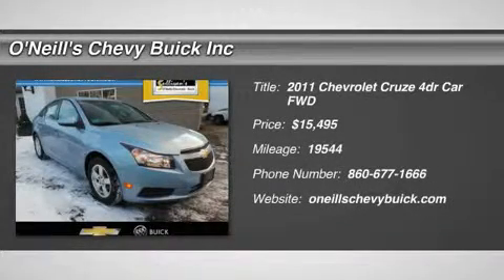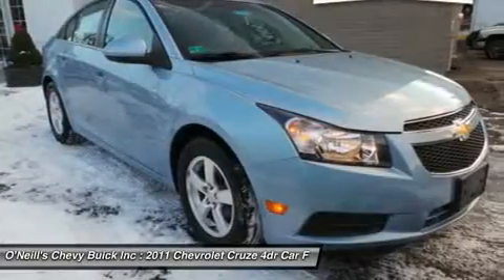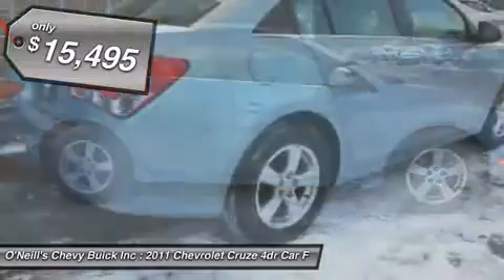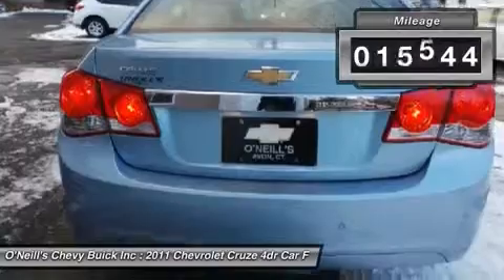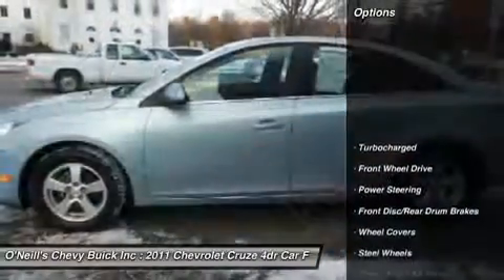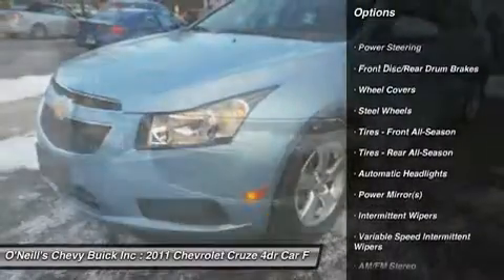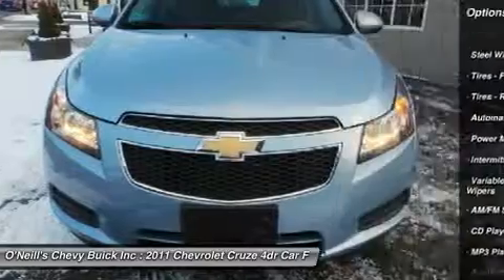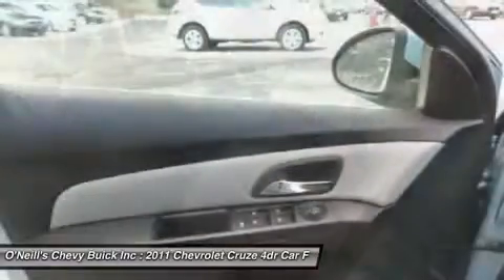2011 CHEVROLET CRUZE Avon, CT P6394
2011 CHEVROLET CRUZE Avon, CT
Stock# P6394

GM Certified. Turbo! Hurry and take advantage now! If you demand the best things in life, this superb 2011 Chevrolet Cruze is the low-mileage car for you. GM Certified Pre-Owned means you not only get the reassurance of a 12mo/12,000-Mile Bumper-to-Bumper limited warranty, but also a 2yr/24,000-Mile Standard CPO Maintenance Plan, up to a 5-Year/100,000-Mile, $0 Deductible, Fully Transferable, Powertrain Limited Warranty, a 172-point inspection/reconditioning, 24/7 roadside assistance, Courtesy Transportation, 3-Day/150-Mile Customer Satisfaction Guarantee, 3 month trial OnStar Directions & Connections Service if available, SiriusXM Radio 3mo trial if available, and a vehicle history report. This Cruze is nicely equipped with features such as GM Certified. Designated by Consumer Guide as a 2011 Recommended Compact Car. Buying an used car can be a risky proposition, but with the protection of pre-owned certification, you won't be left out in the cold as soon as you drive off the lot. Our vehicles are fully serviced and meet STRICT GM Certification requirements. All GM Certified Used Vehicles come with a comprehensive warranty AND 2years complimentary maintenance! We are located 12 miles from Bradley International Airport (BDL).. Fly in and we will pick you up.